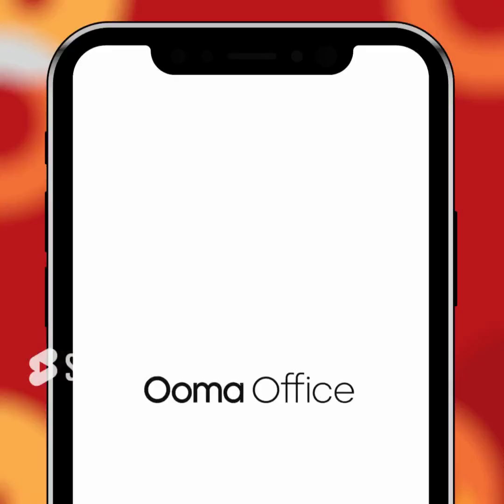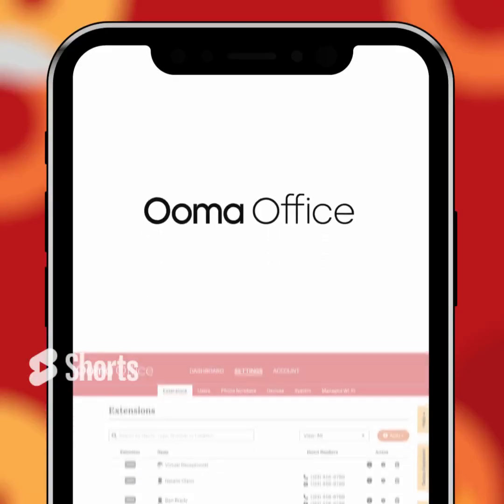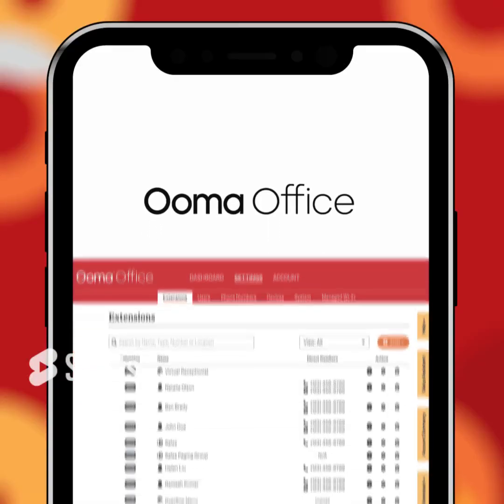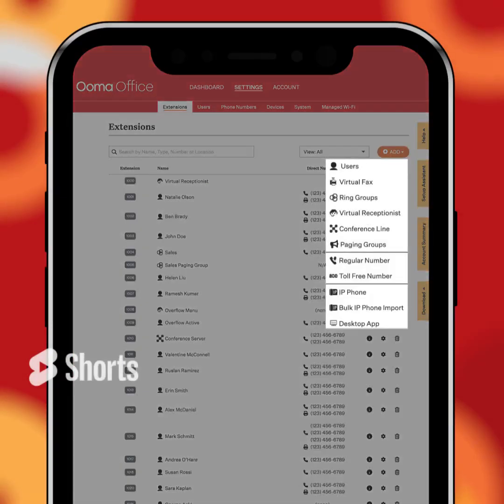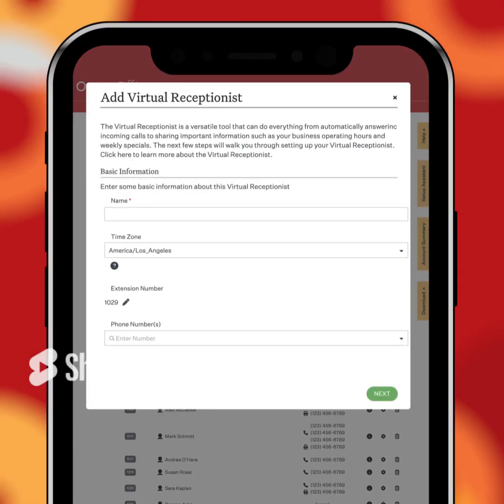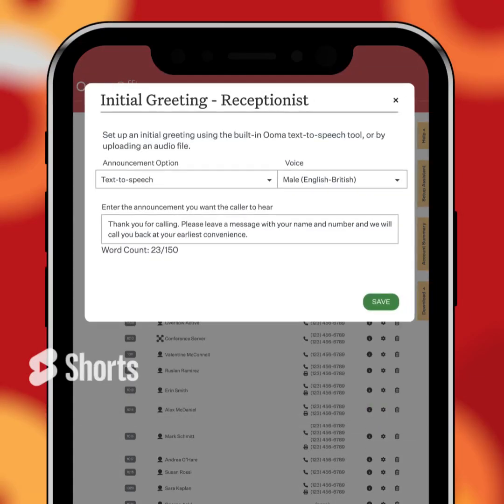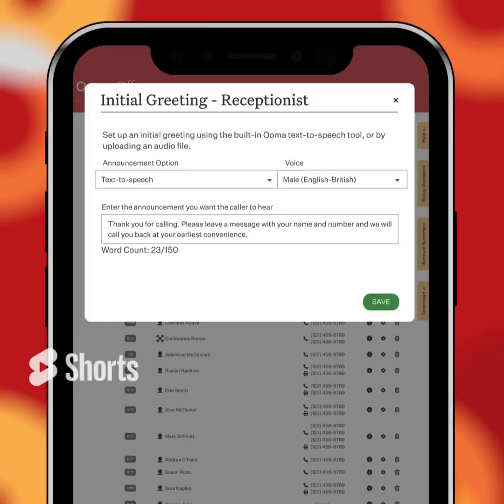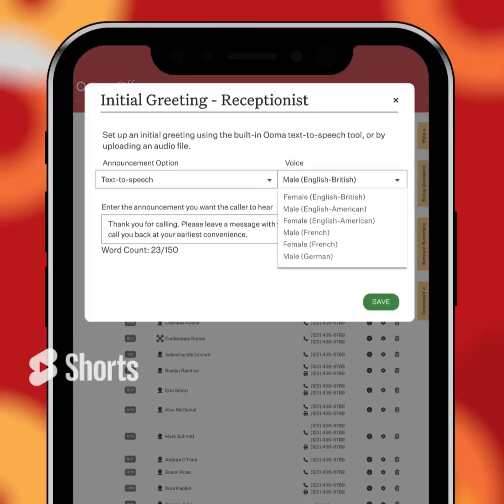Ooma Office: Virtual Receptionist Customization Tutorial